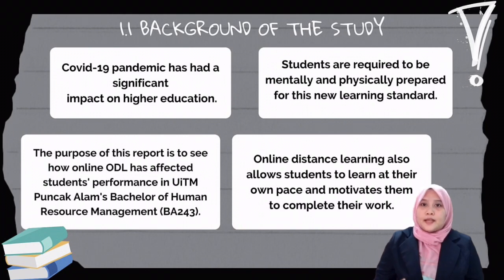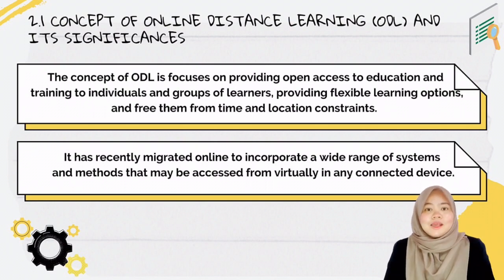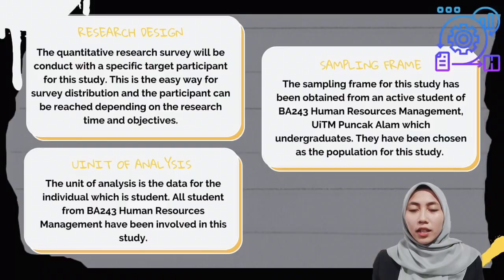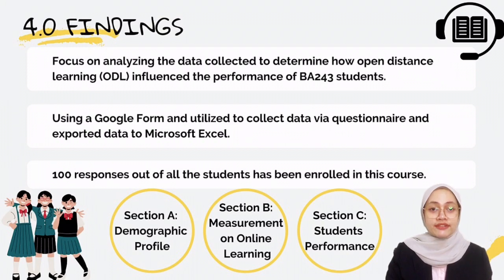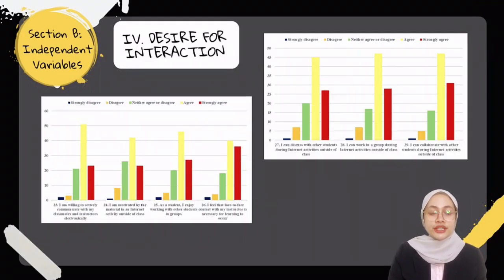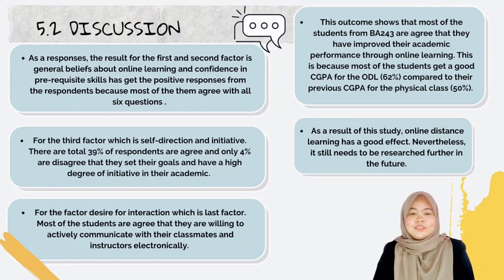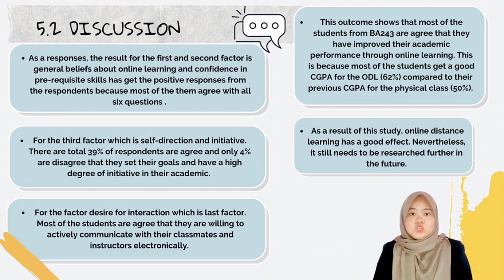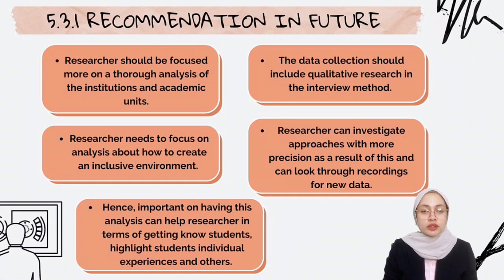VIDEO PRESENTATION MGT 648 - GROUP 6 (BA2325A)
Prepared For:
TS. DR. Ahmad Rais Bin Mohamad Mokhtar

Prepared By:
Group 6 (BA2325A)

1. Nor Amira Binti Ramli
2. Hayanie Asilah binti Mahhadee
3. Siti Hawa Binti Abdul Hamid
4. Nur Sharena Binti Mohamad Saleh